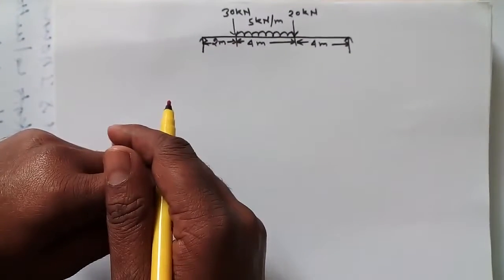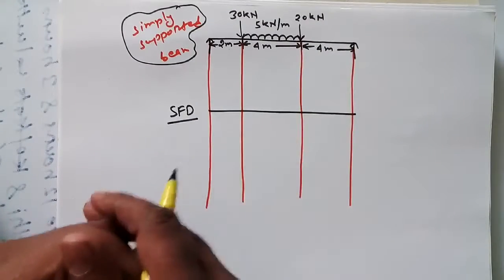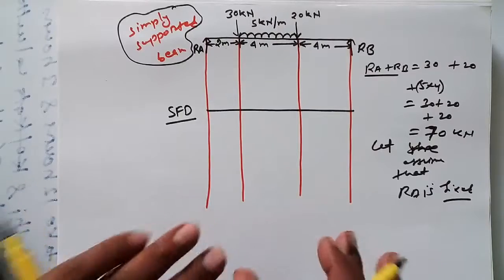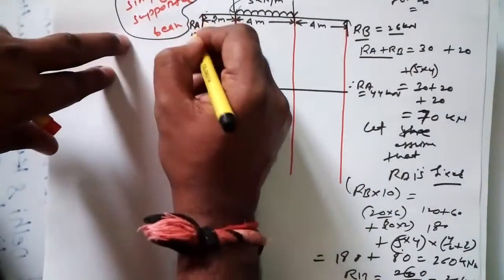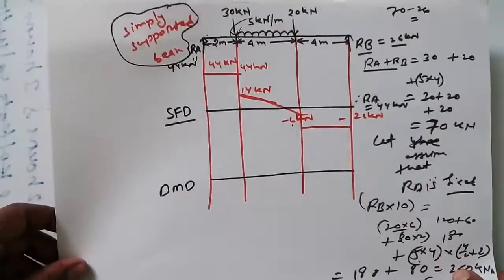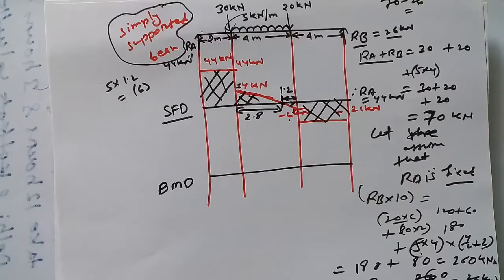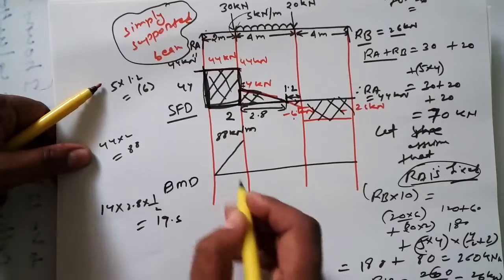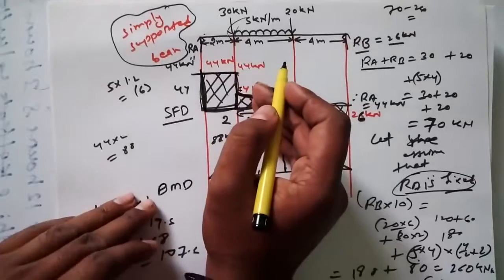Strength of materials